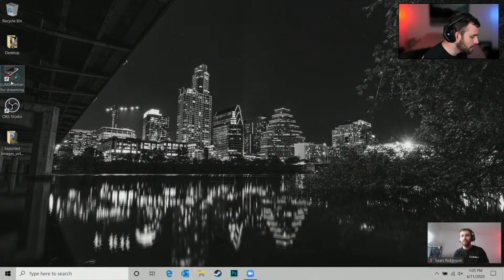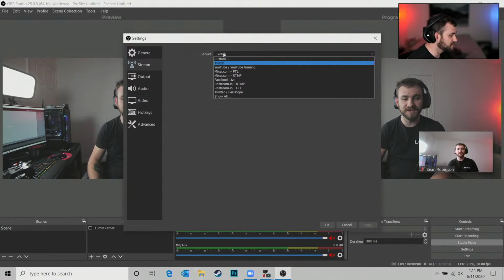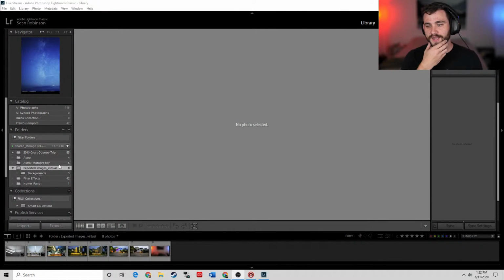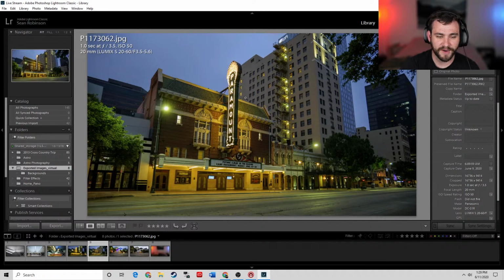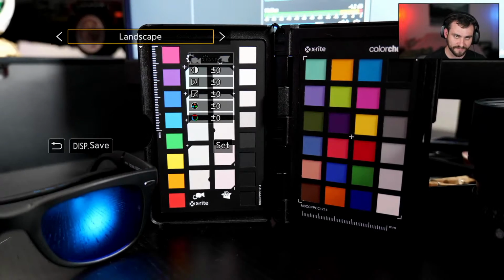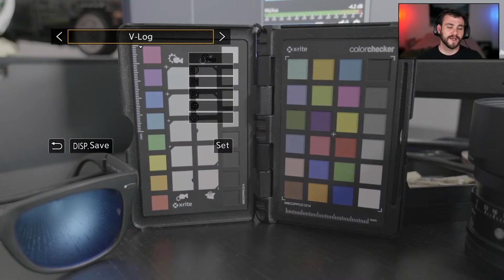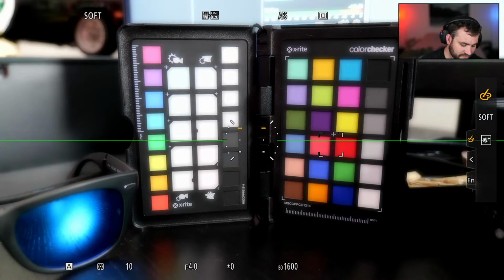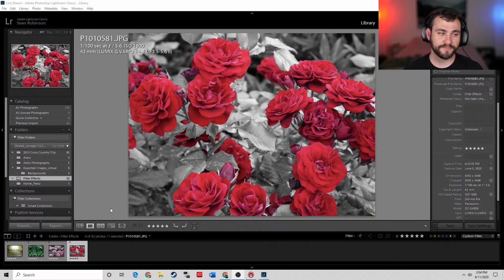LUMIX Live: Tricks for Cool, Custom Virtual Backgrounds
Blurry backgrounds getting boring? Don’t want to answer any more questions about the bookshelf behind you? This week Sean Robinson will walk through some of the built-in filter effects you can use to create fun, unique virtual backgrounds. He’ll cover the difference between filter styles and effects, chat about composition and platforms, demo some creative ideas and of course take audience questions. We’ll also clarify the details around the new Lumix tether announcement. Join us live!